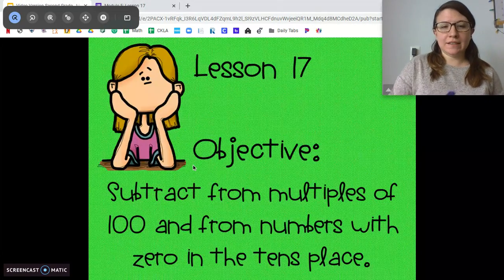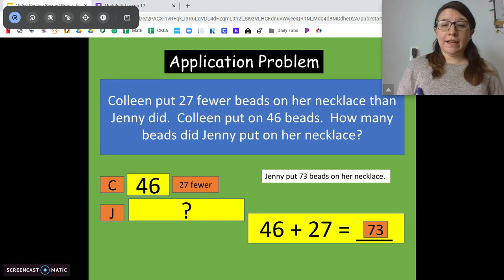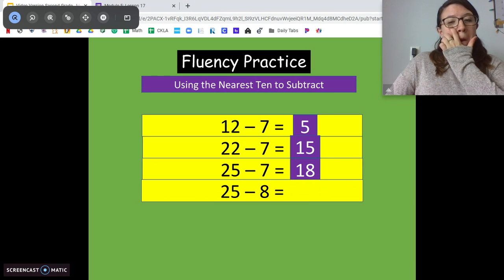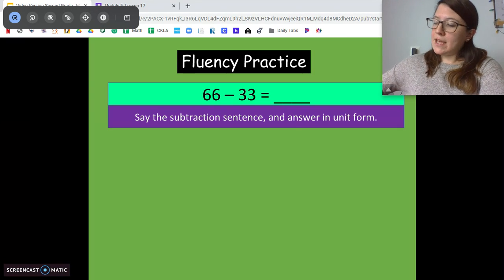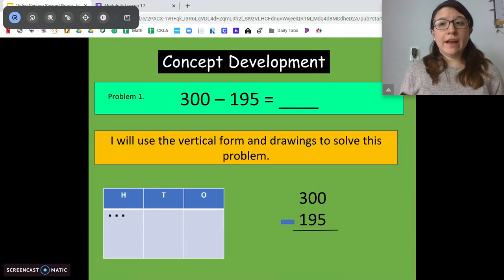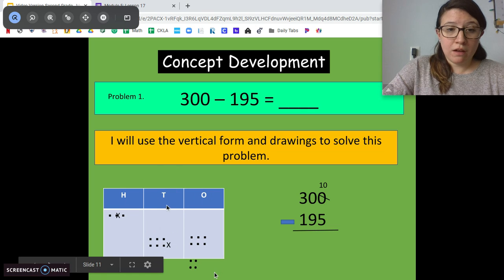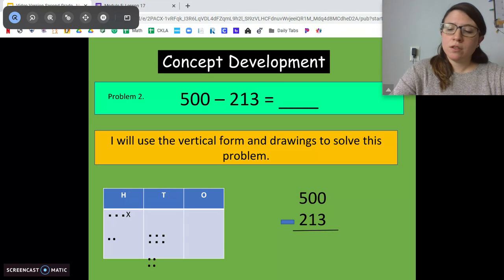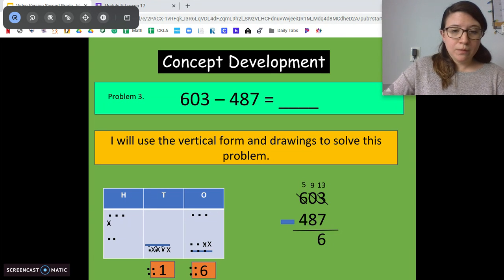Module 5 Lesson 17